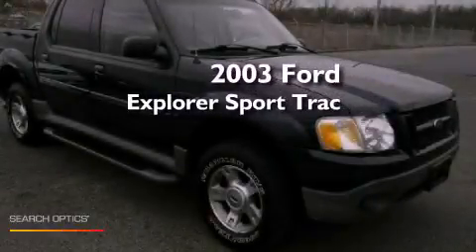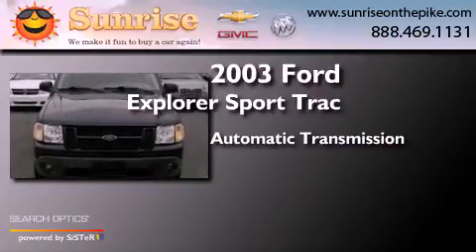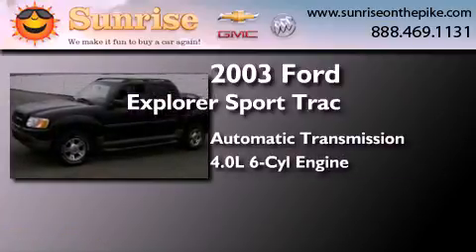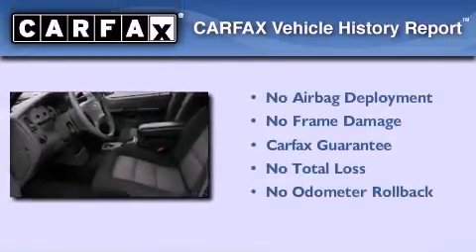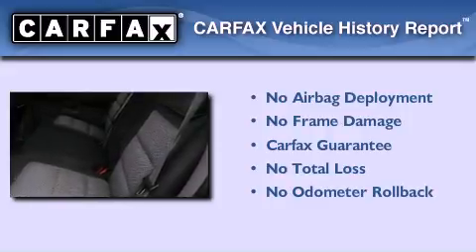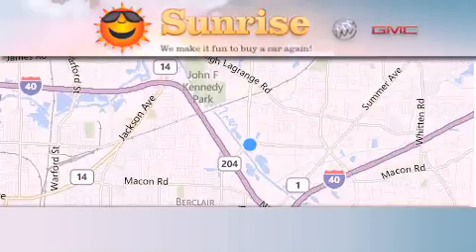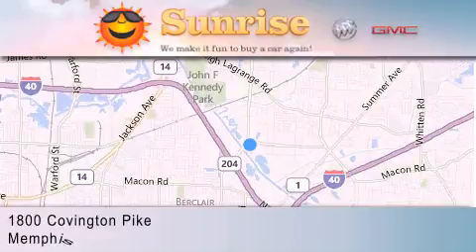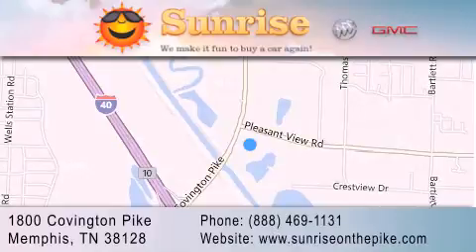Used 2003 Ford Explorer Sport Memphis TN 38128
Year : 2003
 Make : Ford
 Model : Explorer Sport
 Engine : V6 4.0 Liter
 Trans . : Automatic
 Exterior : Blue
 Miles : 129,843
 Interior : Gray